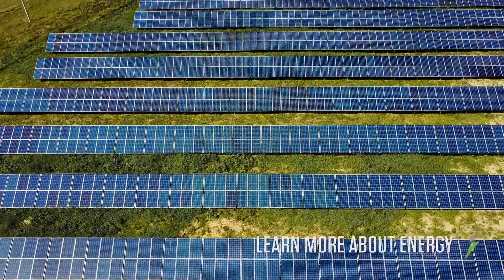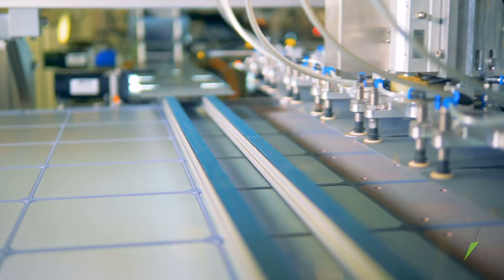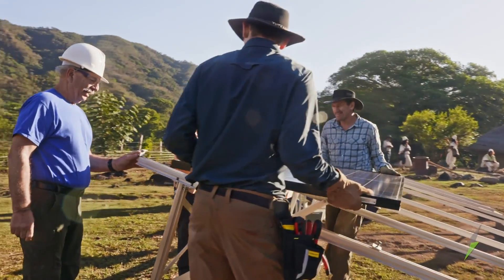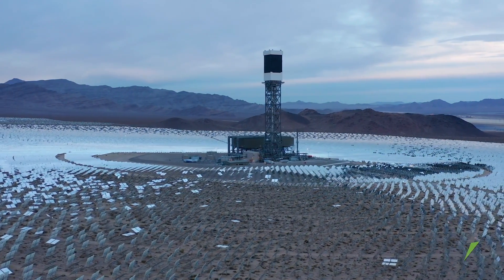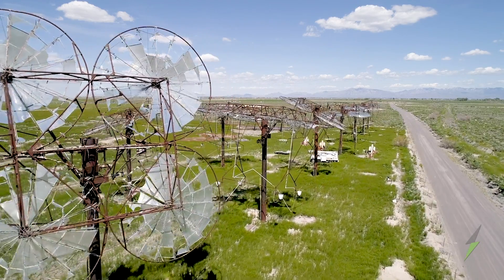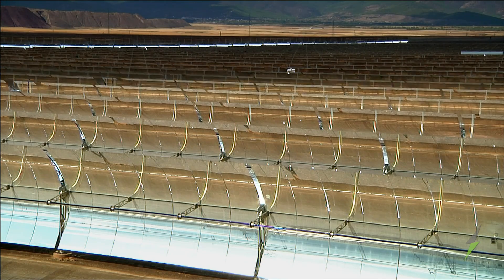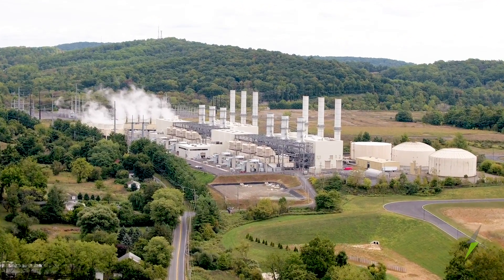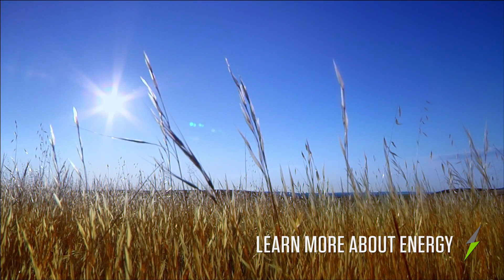Solar Primer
Solar panels are cheap, easy to install, and generate electricity with zero emissions.  To make power, solar panels need sunlight.  So we have to find other alternatives when the sun is not shining.